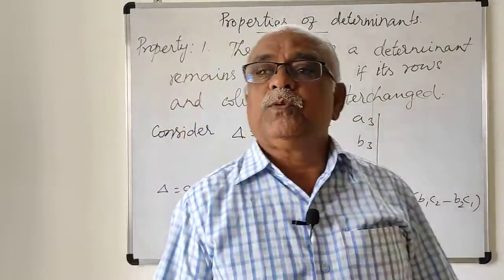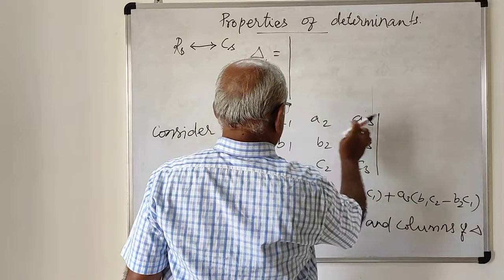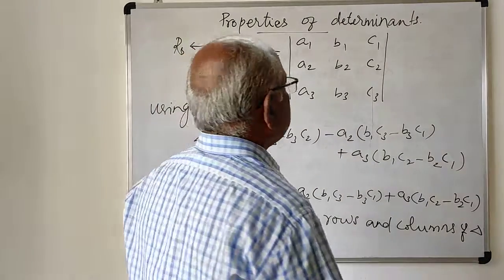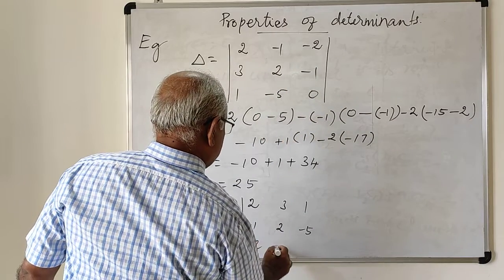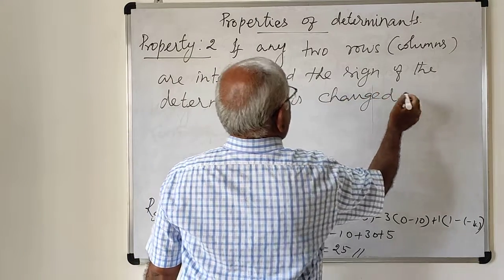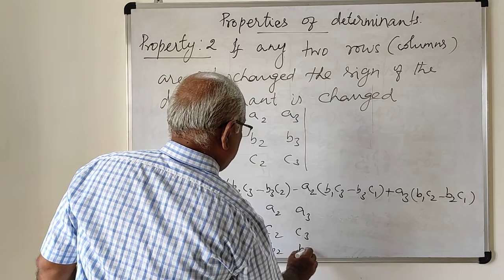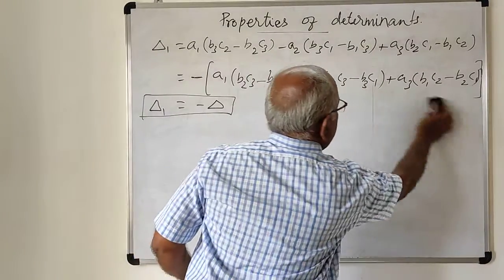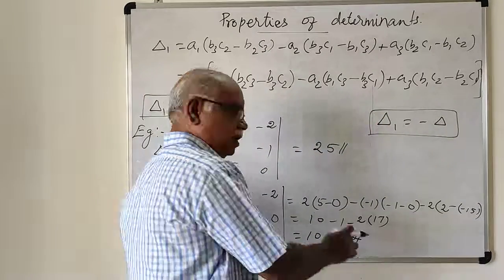CBSE-V 28 Properties of Determinants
In this video Properties of determinants are explained.First two properties are explained with examples.
      These properties are used to solve the problems in the exercise.